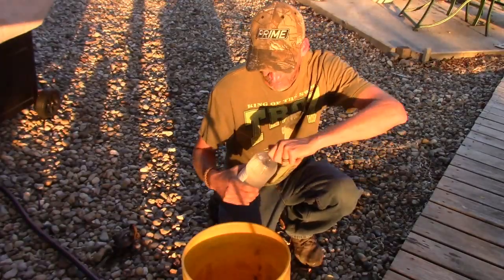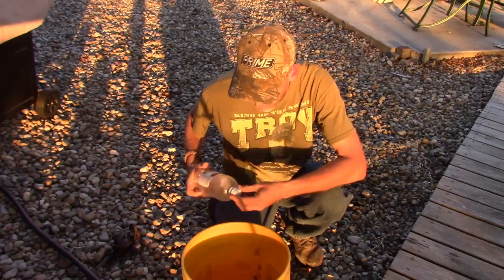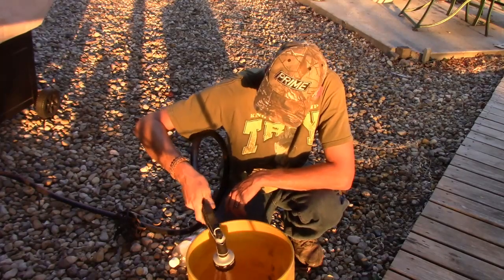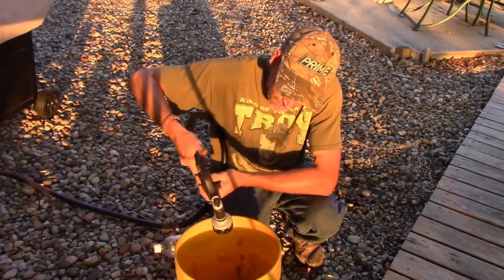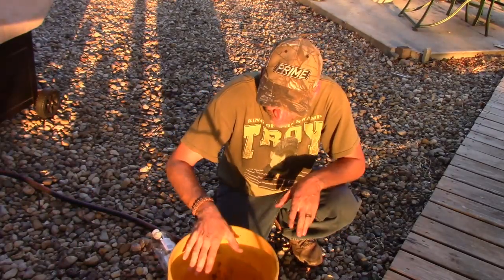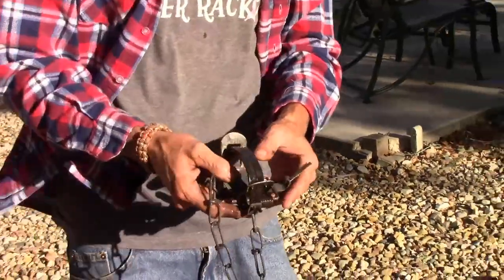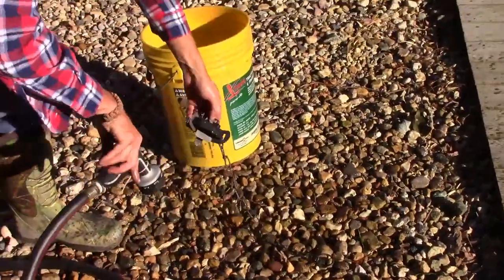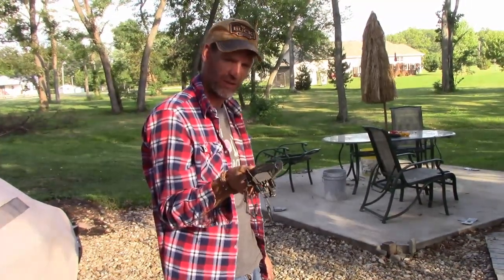How to Remove the Dye and Wax from a Trap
I will show you how to remove the dye and wax from a trap using a vinegar/water mixture.